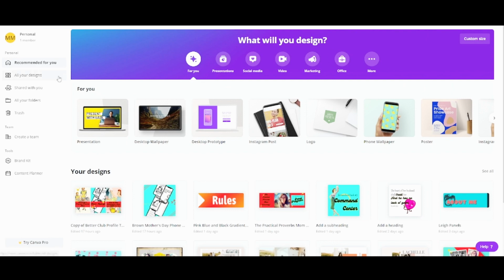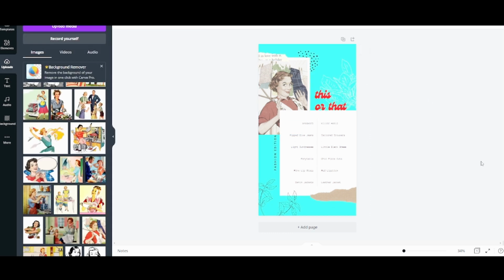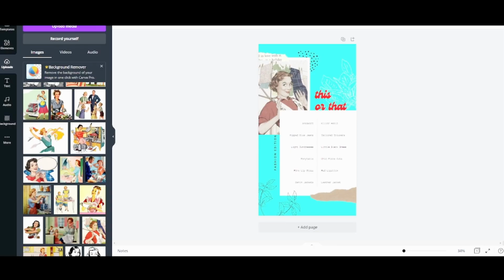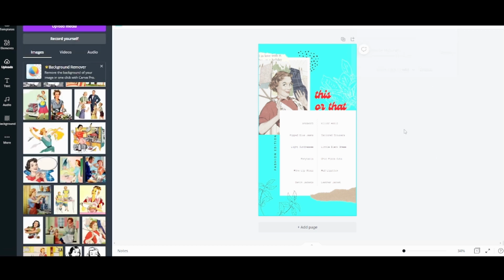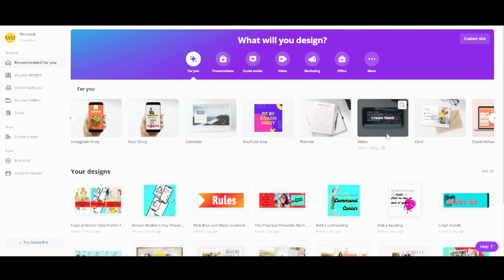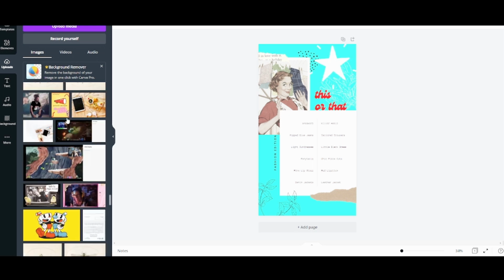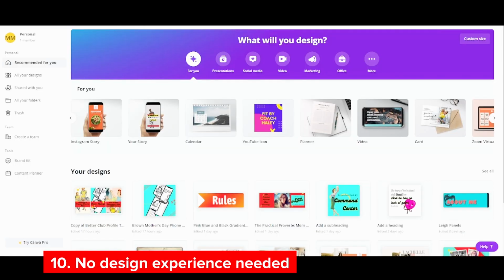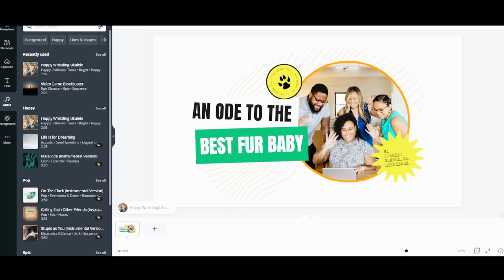10 Reasons why you should use Canva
10 reasons why Canva is a good platform for individuals and small businesses.